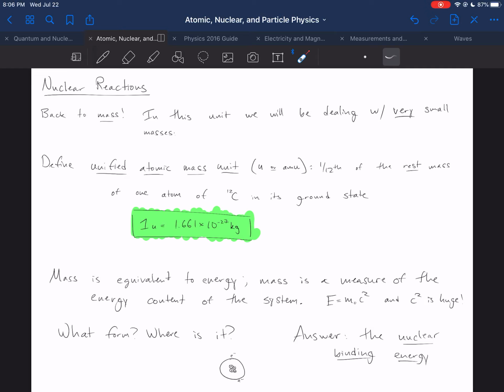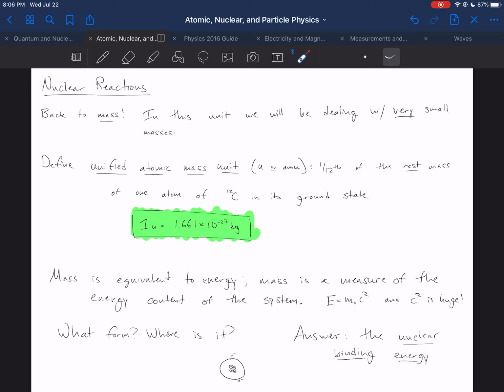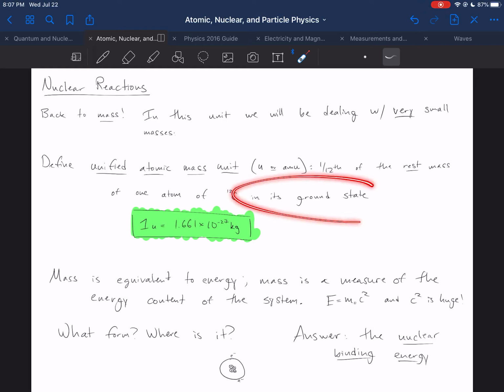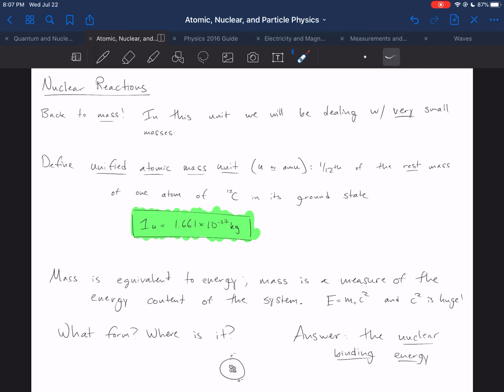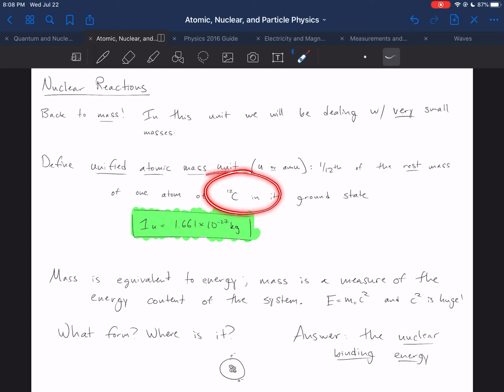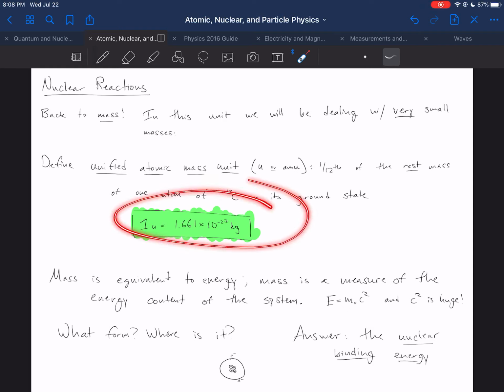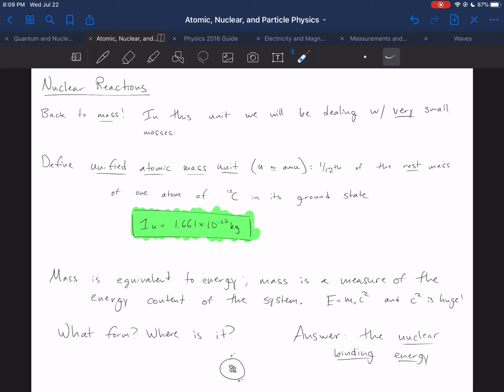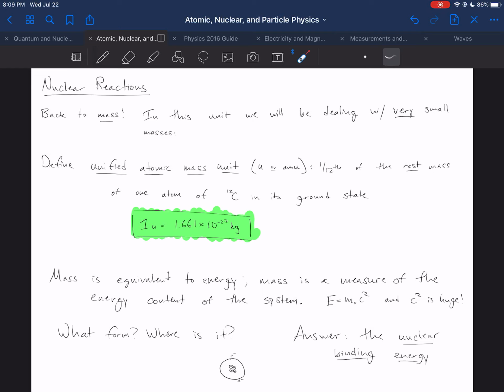Topic 7.2.7 - Unified Atomic Mass Unit